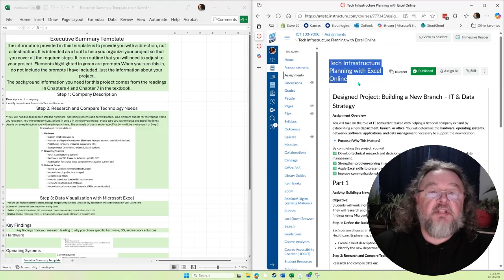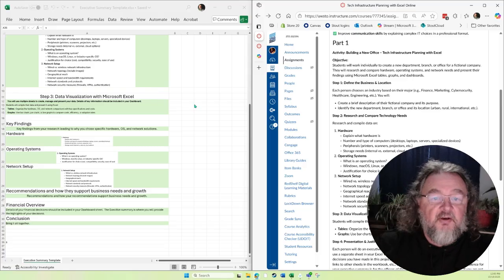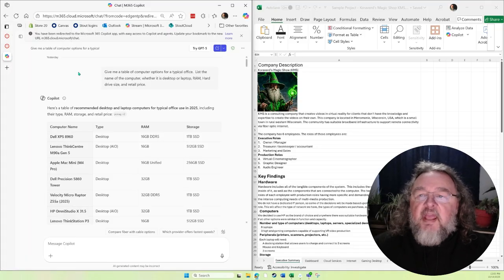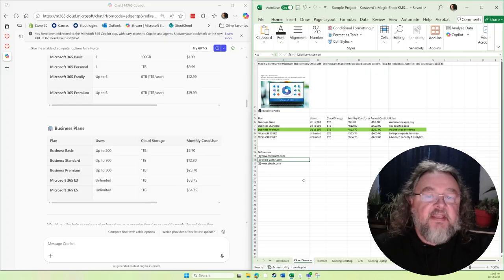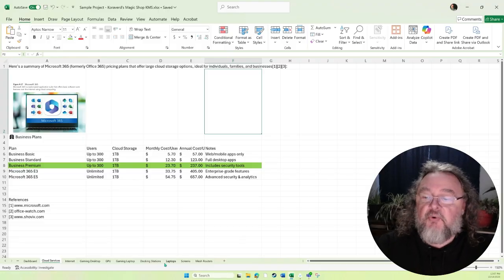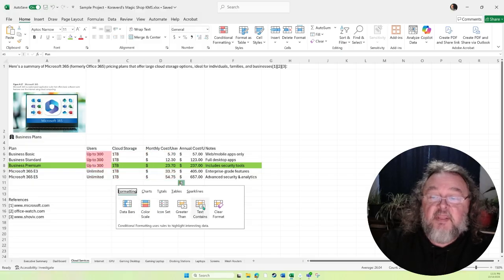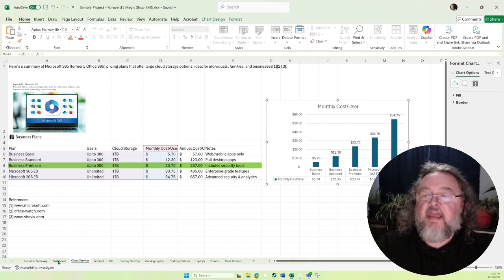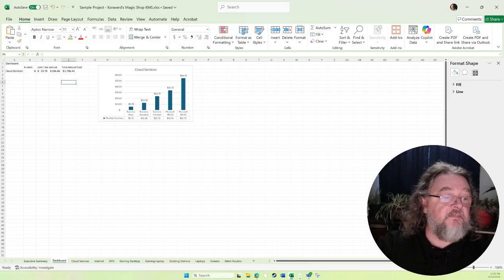Tech Infrastructure Planning with Excel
This is a walkthrough of how I approached the Tech Infrastucture Planning with Excel assignment.  This is not the only way, it is just a demonstration of how I approached this project.